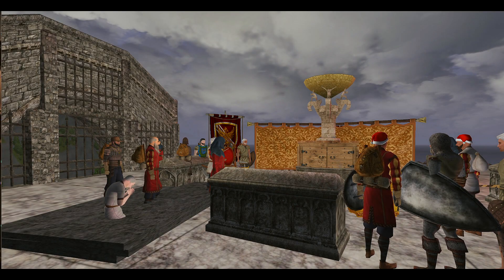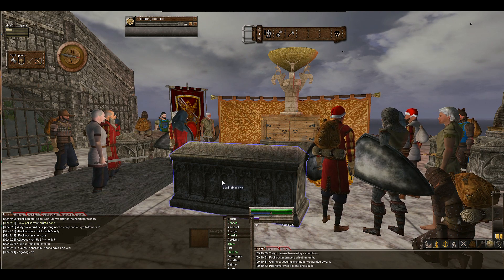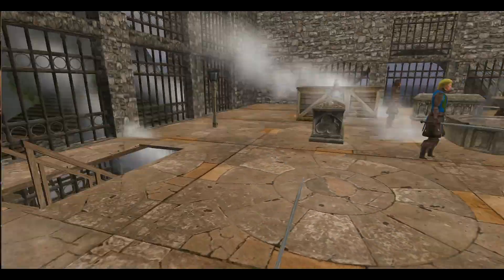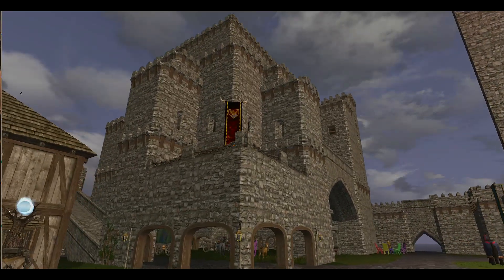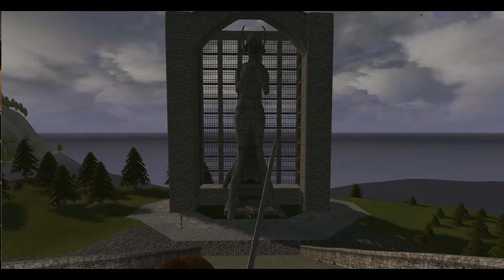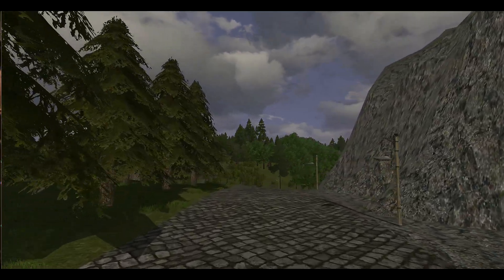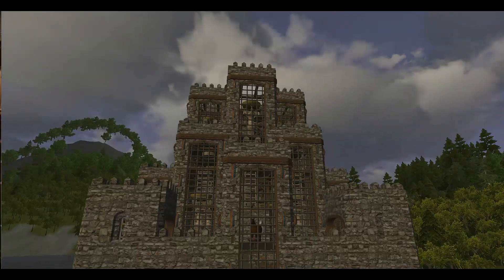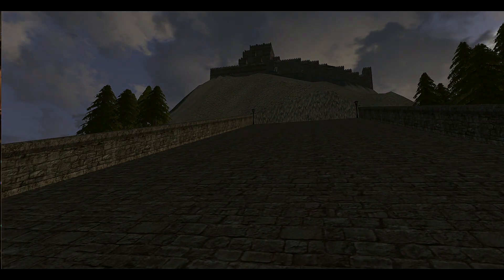Wurm Online Wurm Unlimited | NW IMPALONG Xanadu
Today we take a little look at the hustle and bustle of the NW Impalong on the Xanadu server.

So far it has been a ball, everyone working together and having heaps of fun doing so. Below is the link to the info page. There are still many days to go, so head on over.